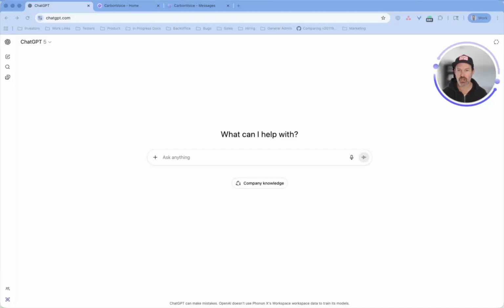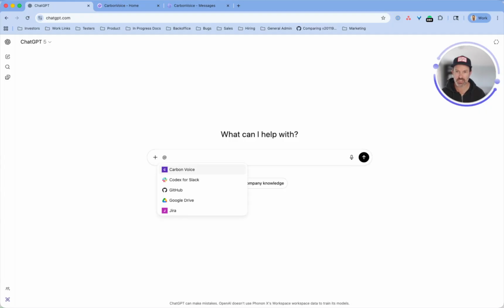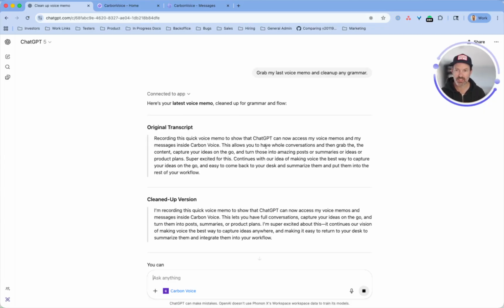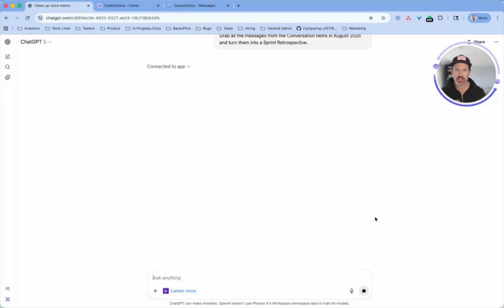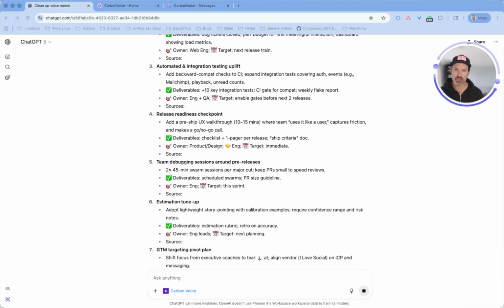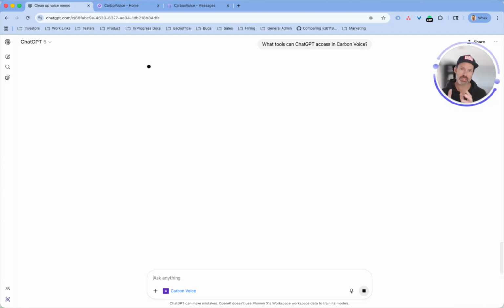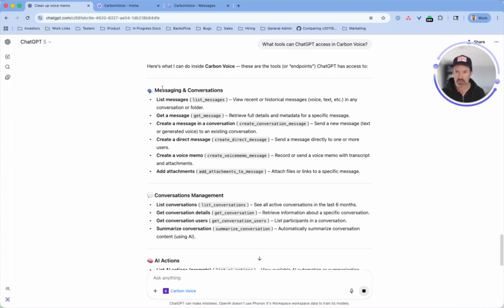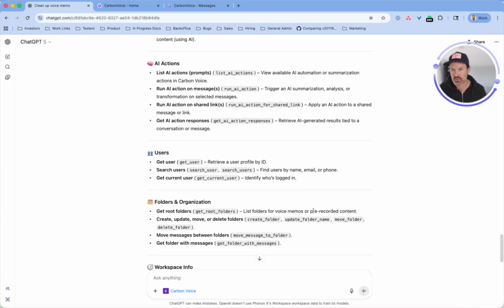How to Use ChatGPT to Connect to Carbon Voice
This video explains how to use ChatGPT to access your messages and voice memos in Carbon Voice.

Carbon Voice helps you reduce the number of calls and meetings.  It's voice messaging done right. Fast to talk, listen, and reply. Searchable transcripts and built-in AI summaries.

It's also the best place to capture your ideas on-the-go with voice memos and then access them later.

Now you can access all your Conversations and voice memos from ChatGPT.  Use it to:
* "Turn my last voice memo in the [Blog Ideas] folder in Carbon Voice into a blog post."
* "Can you send a link to the last Jira I created to Lily in Carbon Voice?"
* "Based on the discussion in [Daily Update] in Carbon Voice, what is everyone working on?"
* "What conversations in Carbon Voice is Fred talking about MCP Servers?"
* much more.